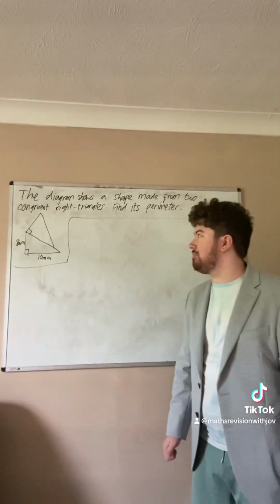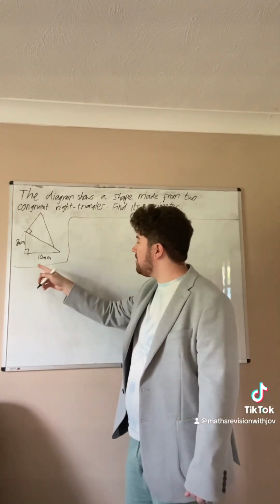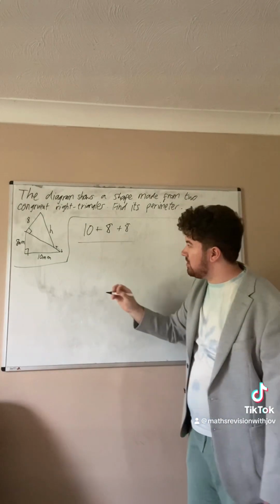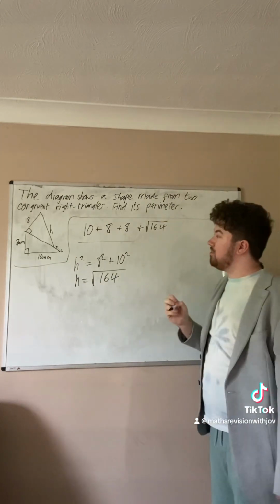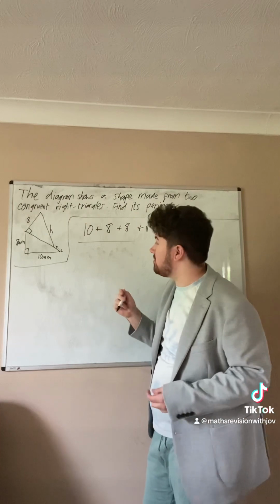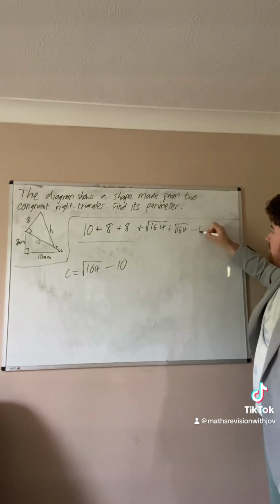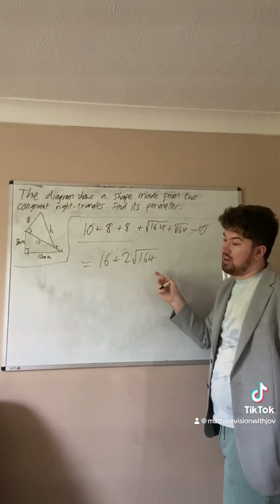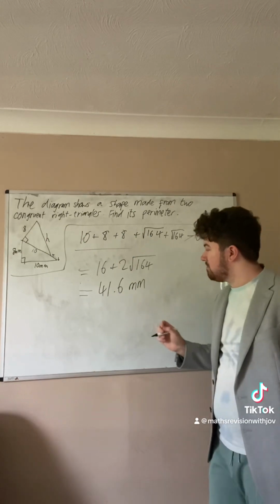Perimeter of a Composite Shape - GCSE Maths Revision